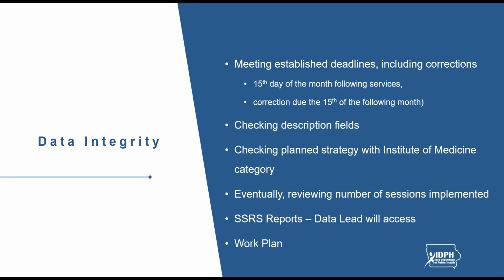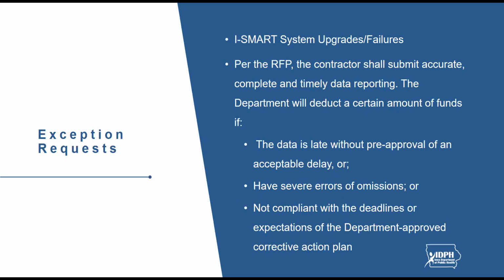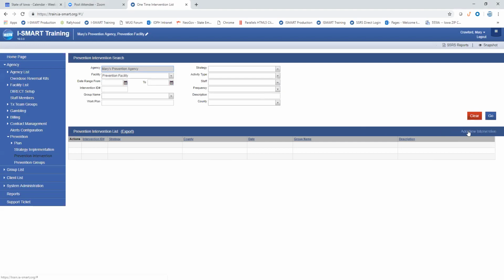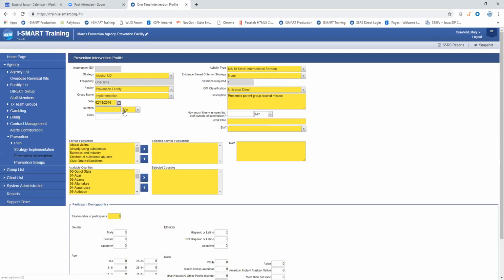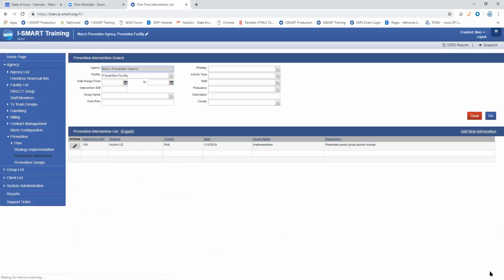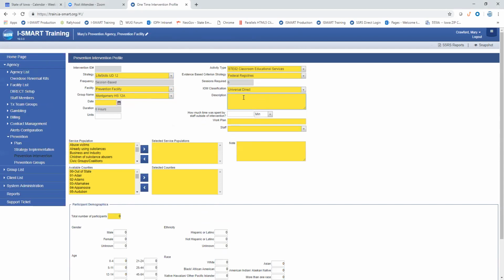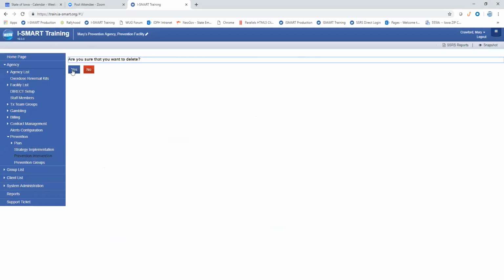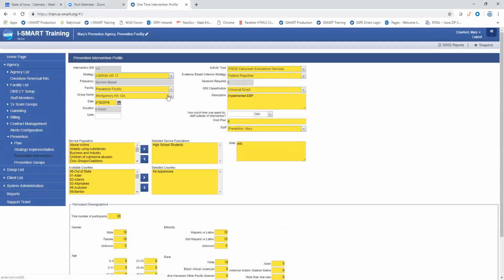I SMART Prevention Overview Training